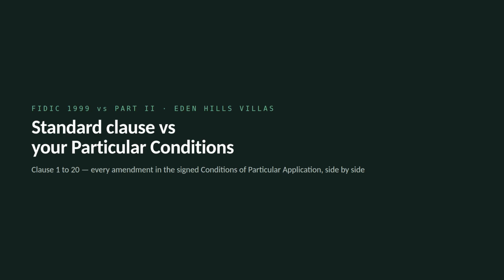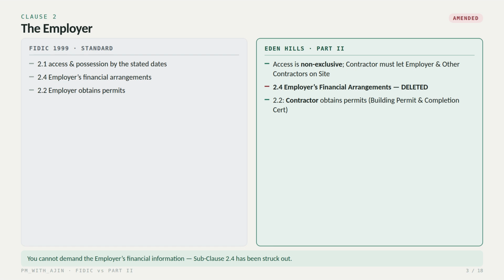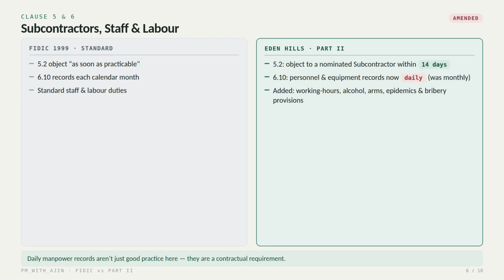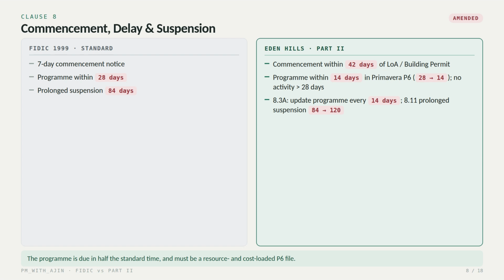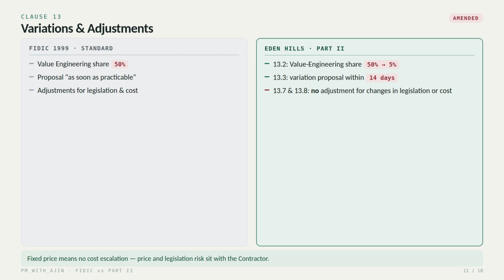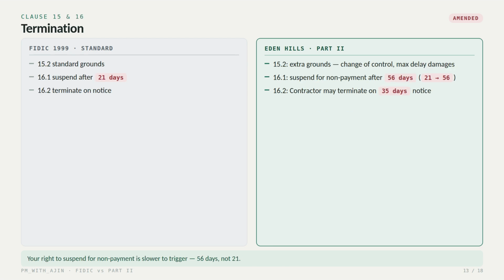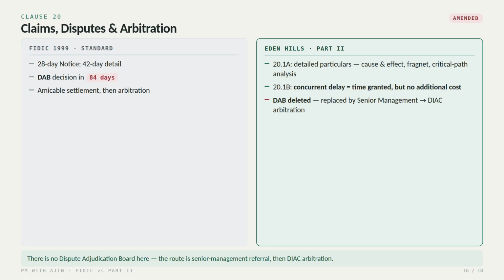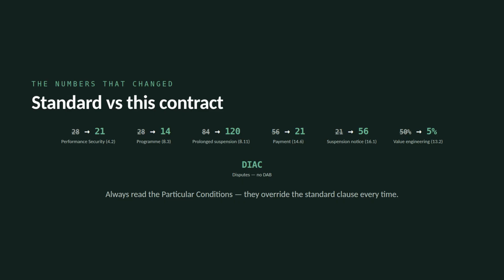UAE Contracts: FIDIC Red Book vs Particular Conditions | Contractual Compliance Explained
FIDIC Red Book 1999 vs Particular Conditions – Understanding UAE Construction Contracts

In this video, we explain the important differences between the FIDIC Red Book 1999 General Conditions and Particular Conditions, and why understanding these provisions is essential for contractual compliance in UAE construction projects.

📌 Topics covered:

FIDIC Red Book 1999
General Conditions vs Particular Conditions
Priority of contract documents
UAE law and contractual requirements
Amendments and additions to FIDIC clauses
Contractor's contractual obligations
Employer and Engineer responsibilities
Notices, claims and variations
Contractual compliance and risk
Common errors in interpreting contract conditions
Practical contract administration tips

The FIDIC 1999 Red Book is intended for building and engineering works designed by the Employer, while the Particular Conditions are prepared to address the specific requirements of an individual contract.

This video is useful for Contract Managers, Quantity Surveyors, Civil Engineers, Project Managers, Consultants, Contractors and anyone working with UAE construction contracts.